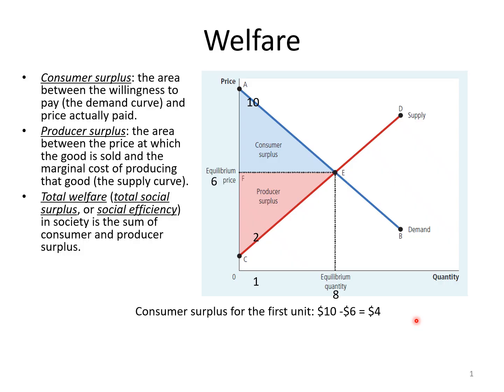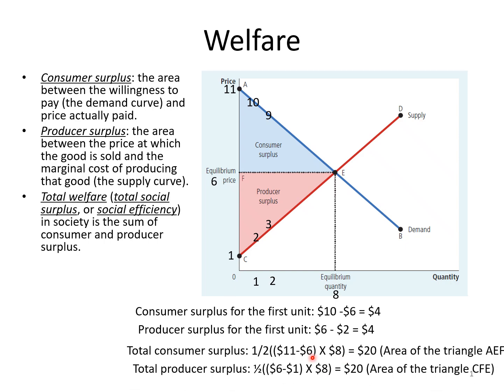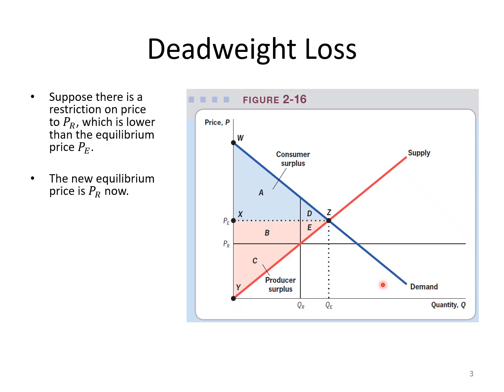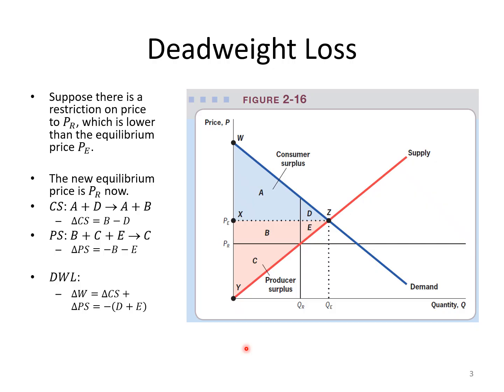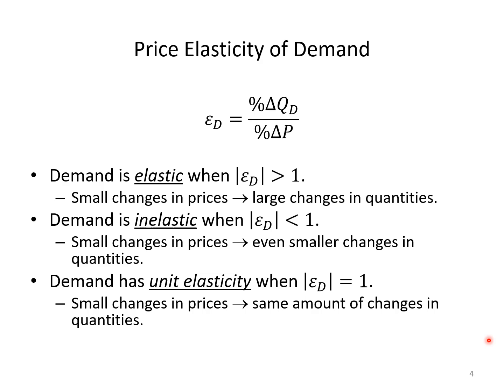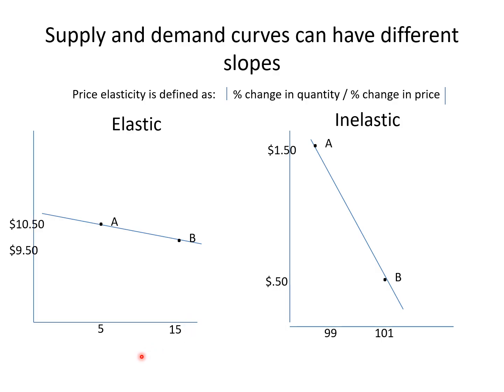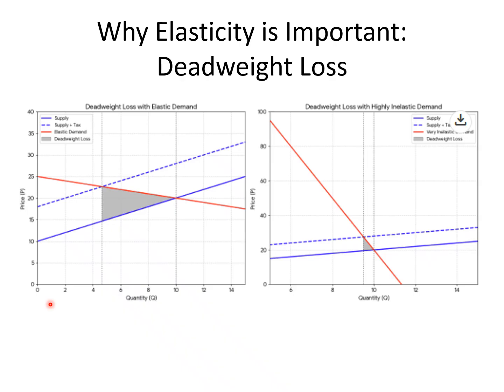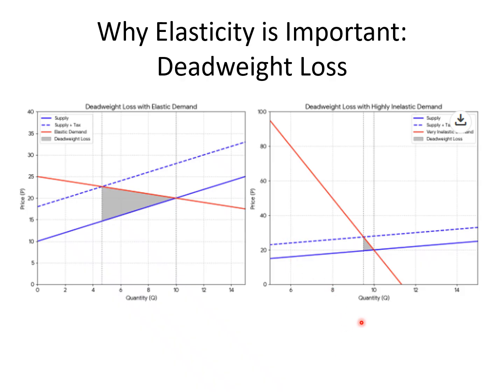Lecture 3b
This is part two of the third lecture